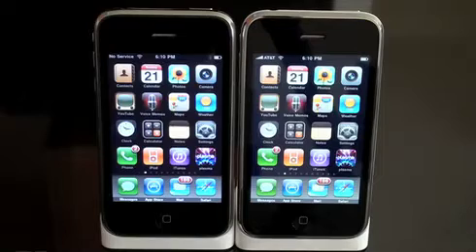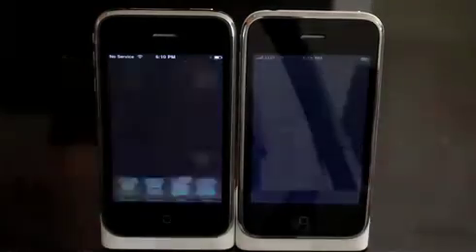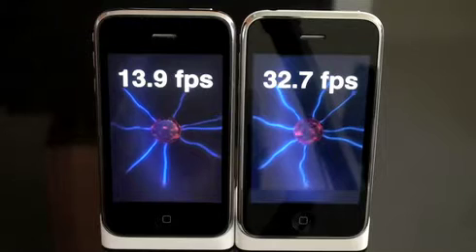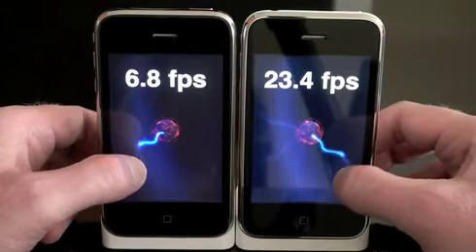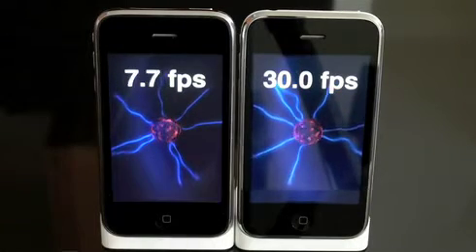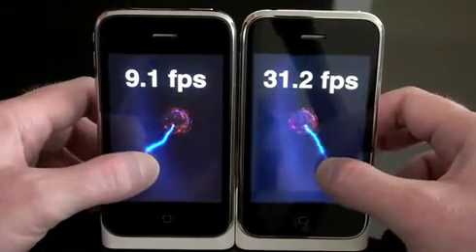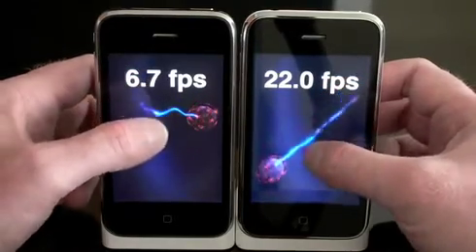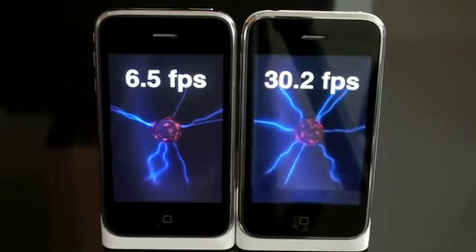iPhone 3G S vs iPhone 3G Performance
Apple's newest iPhone brings superior performance to the table, even better than the current iPod touch!